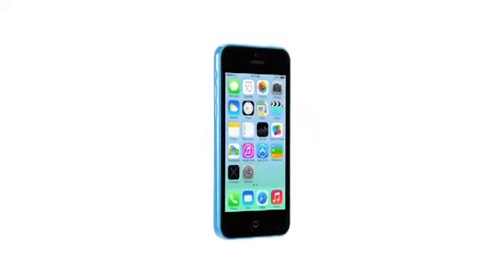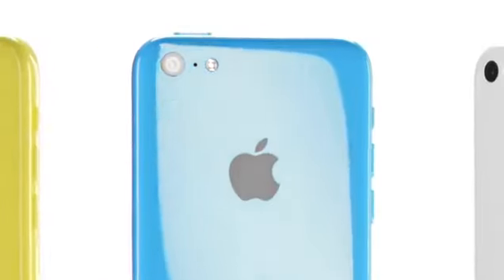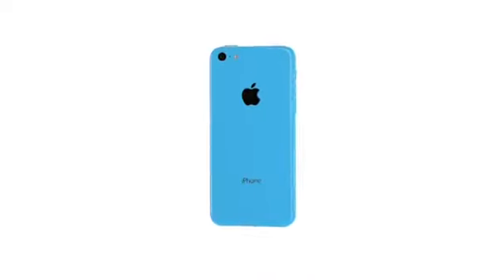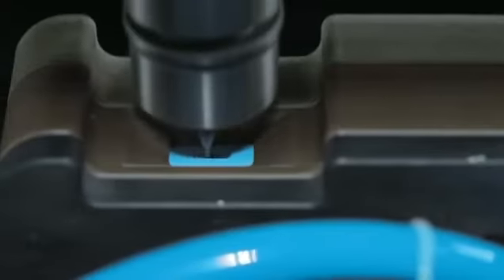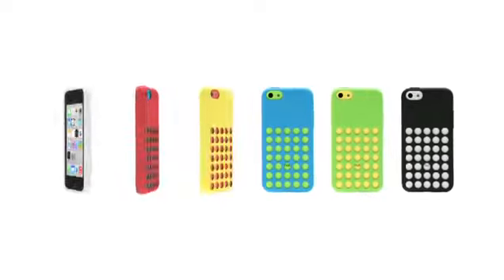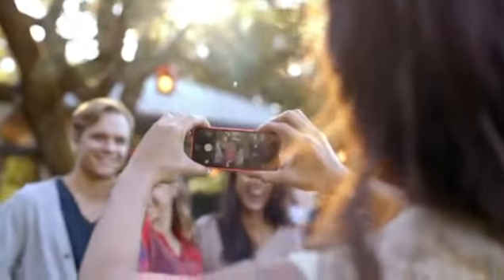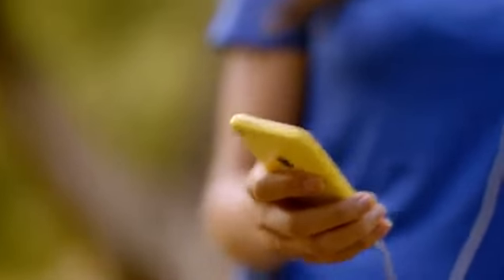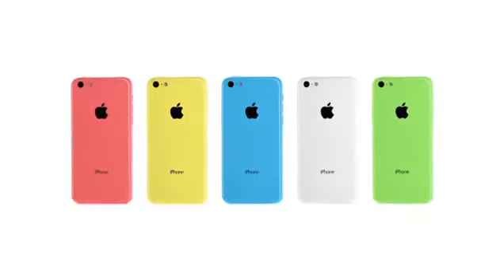Δείτε την παρουσίαση του iPhone 5C